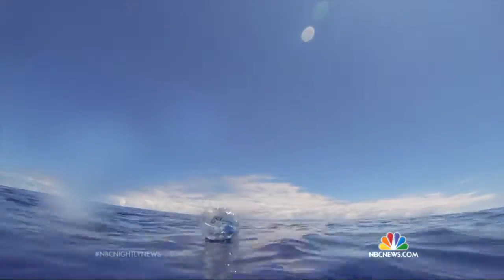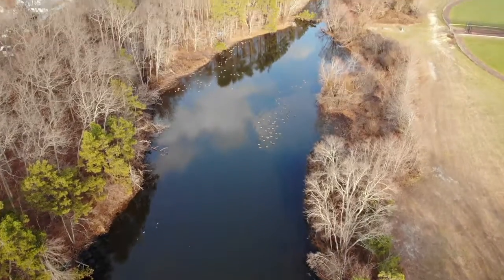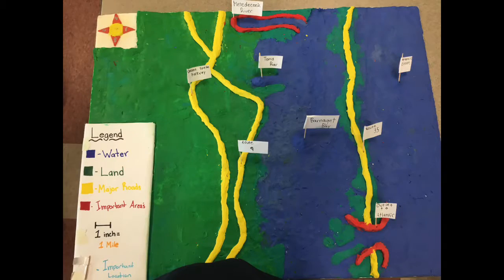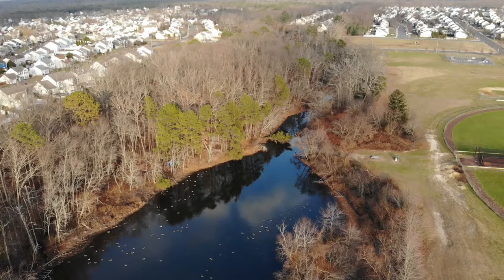EcoClaw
Howell Middle School South National Geographic Tackling Plastic  2018-19 Submission